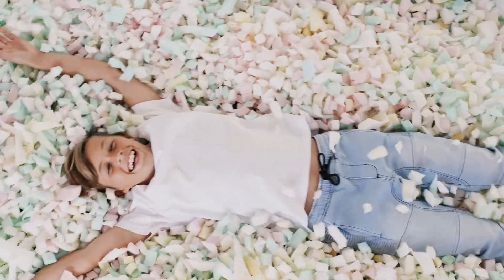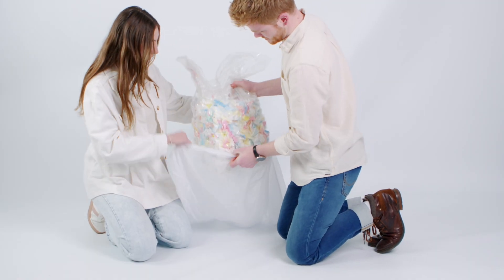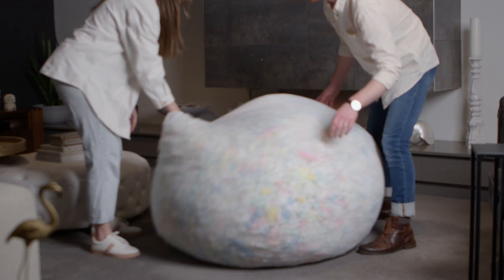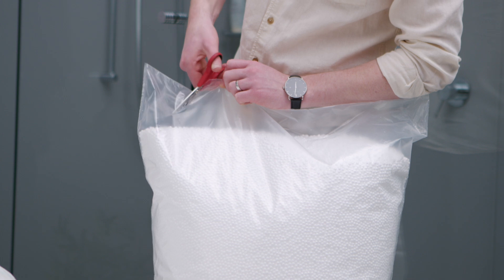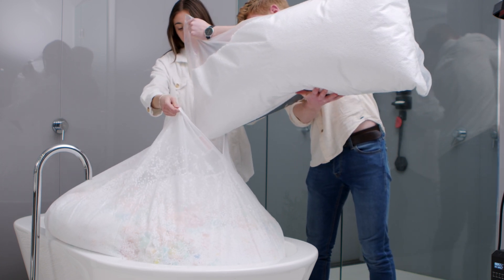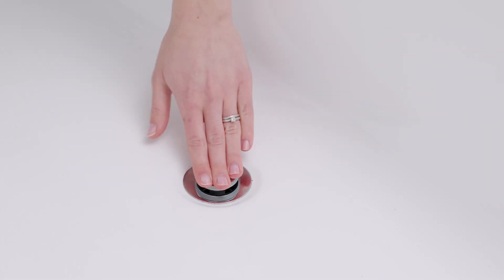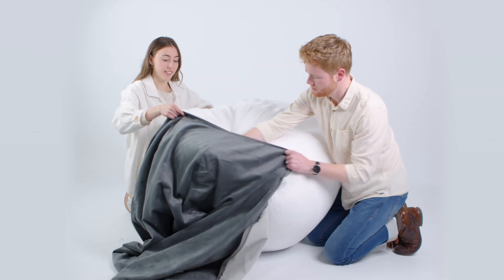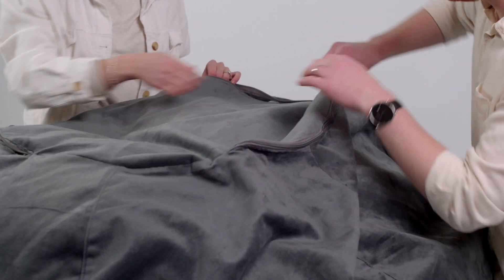(Foam + Beans) How to fill your bean bag guide | Ivory & Deene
A quick and simple guide to make the process of filling your new bean bag as painless as possible.